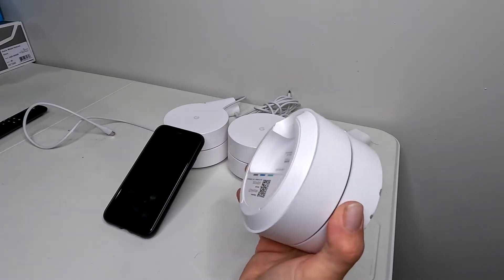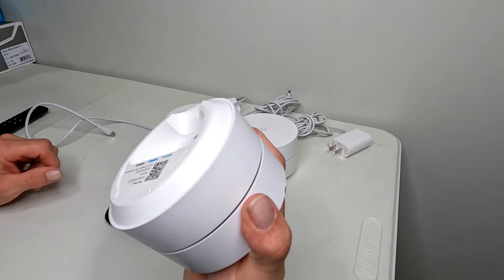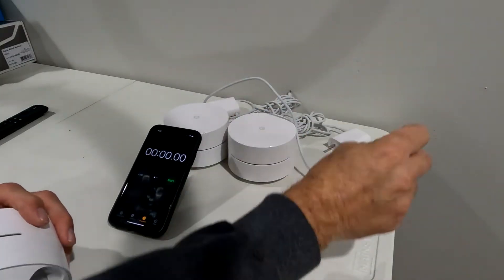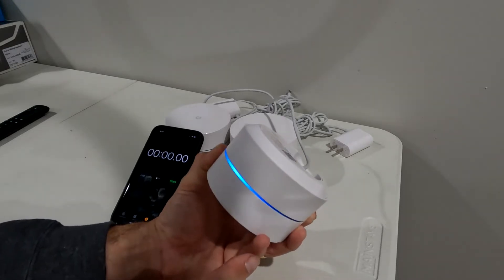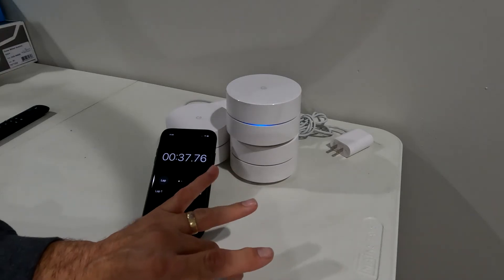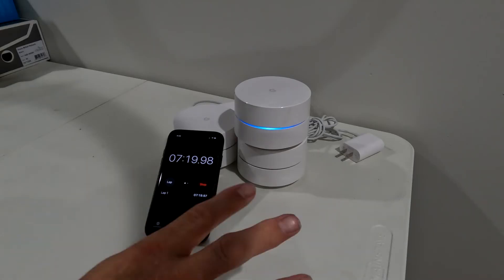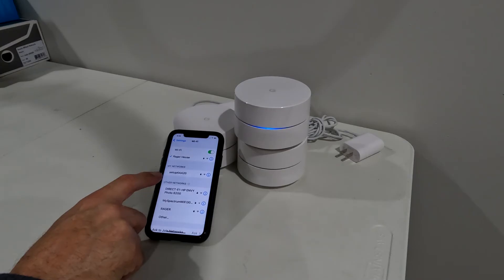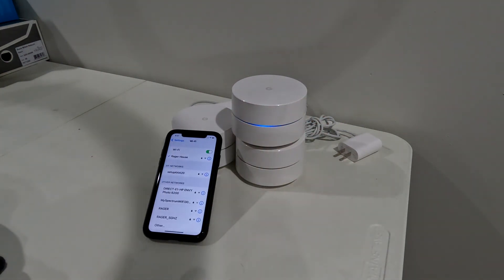Factory Default Google Mesh Will Not Connect Wifi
If your Google mesh will not connect, you may need to factory default it of if you purchase a used one.

This will resolve a lot of IP issues orange light issues things like that.